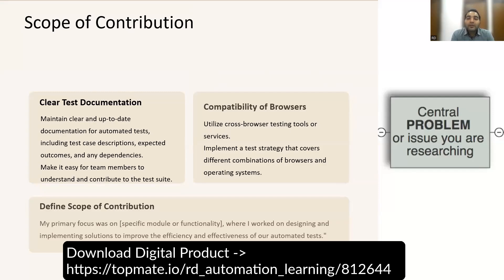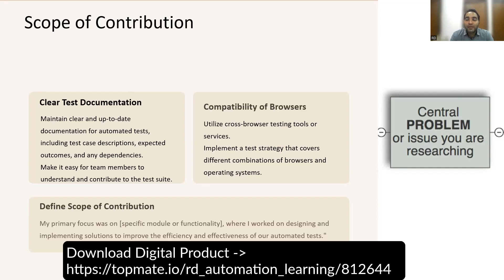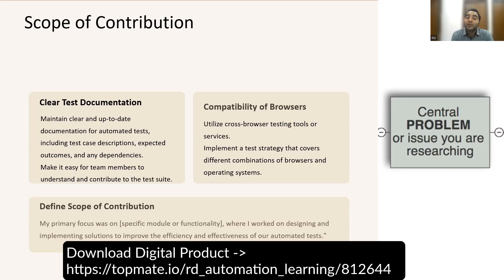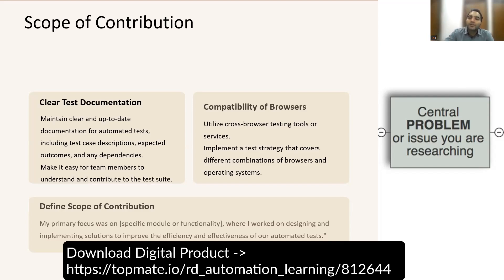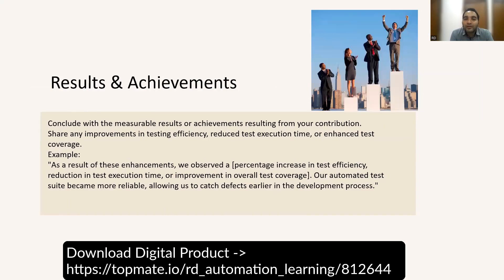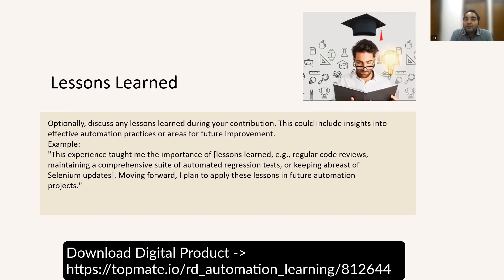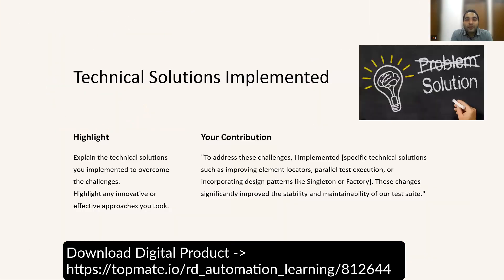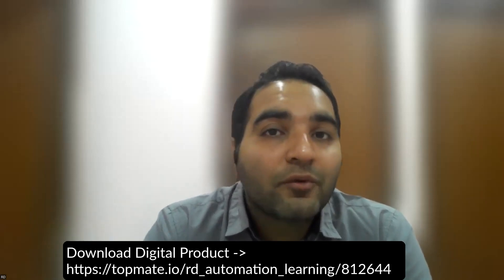Explain Your Contribution in Selenium Automation Framework| RD Automation Learning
In this video we would explain Roles & Responsibilities of Automation Tester - Selenium , how to explain roles & responsibilities in interviews